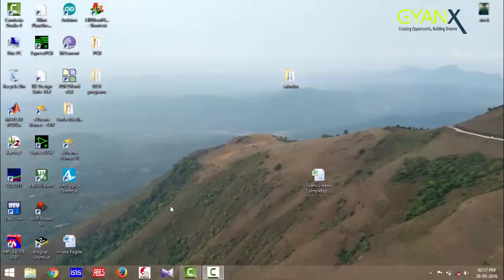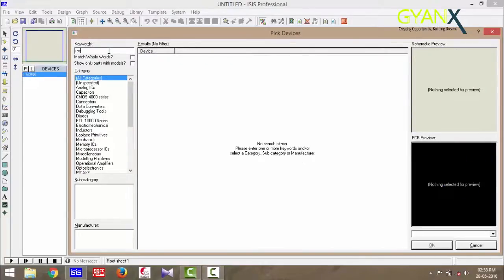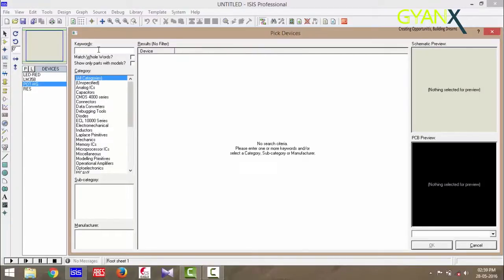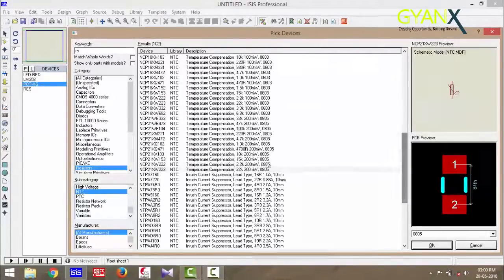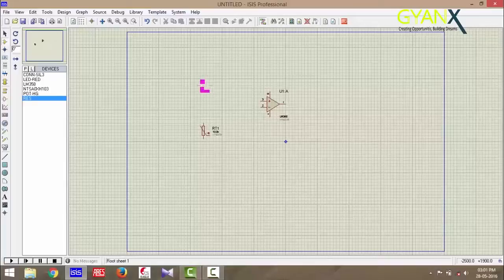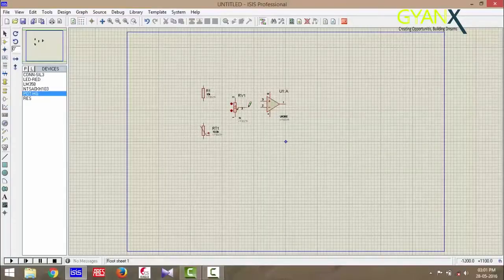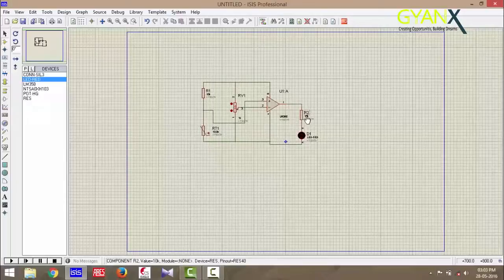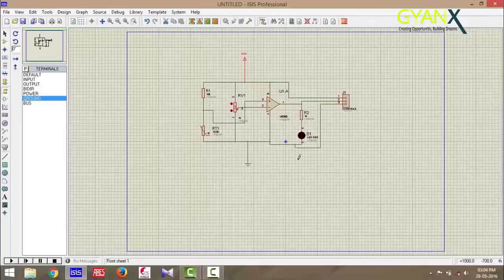Lesson 8 Temprature sensor schematic for PCB Design